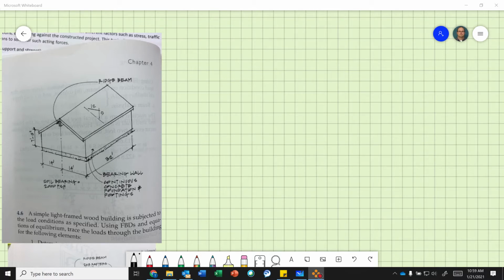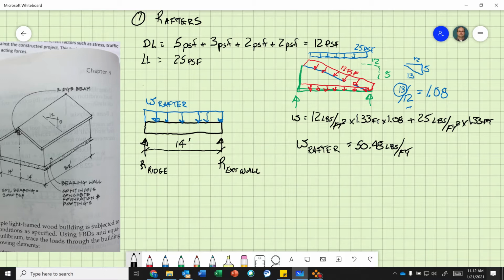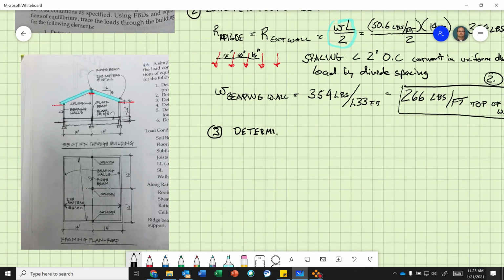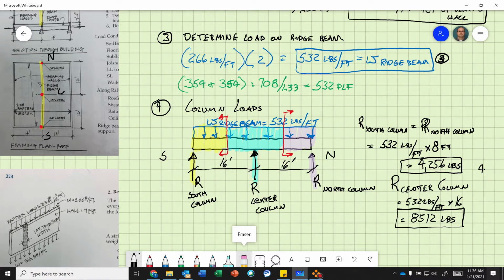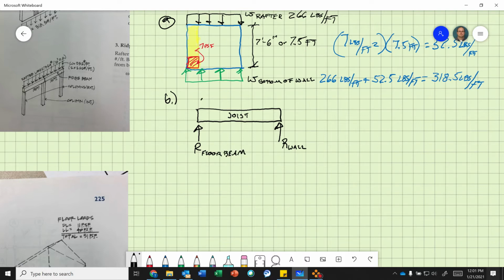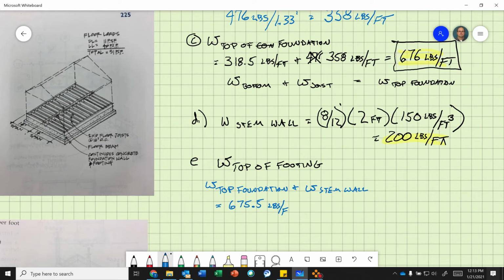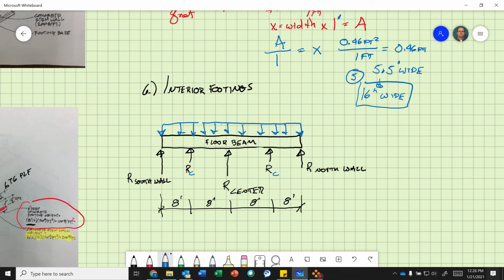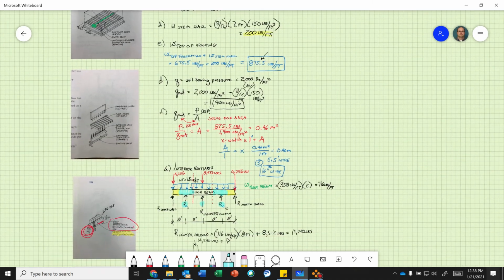SAII LP1 Part 2 Lecture Video